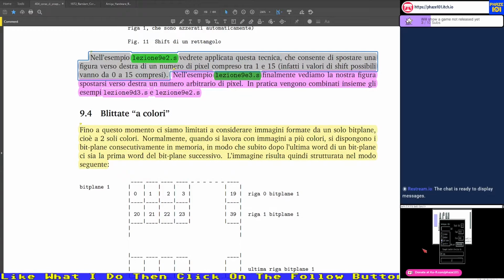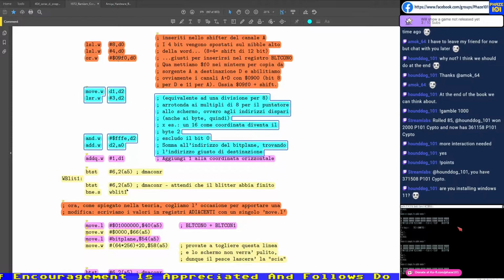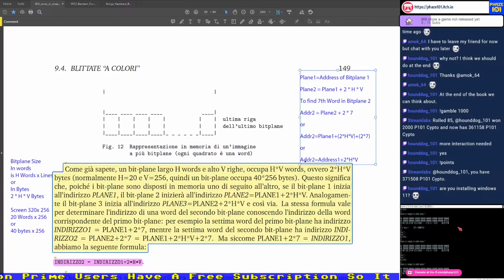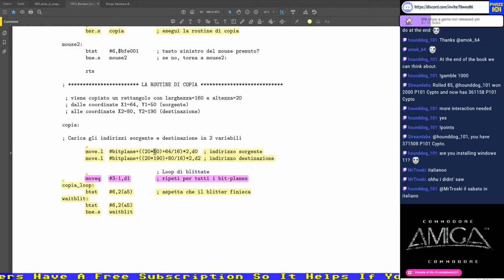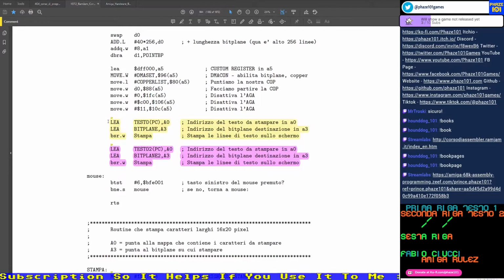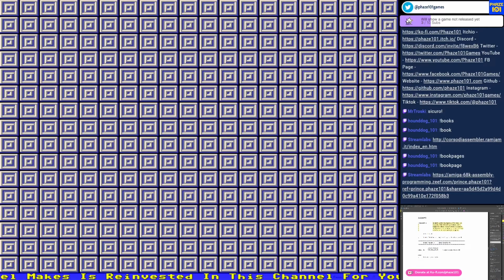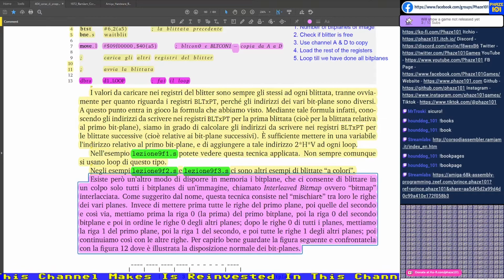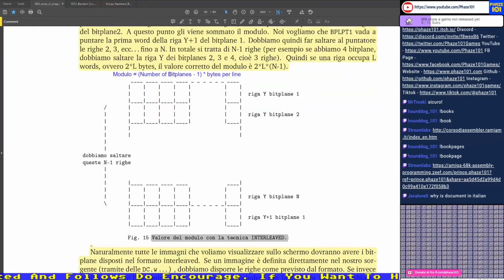[ENG] Tutorial 36 - The Complete Amiga 68000 Assembly Hardware Programming & Development Course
English Version

The Complete Amiga 68000 Assembly Course (TCAAC)

English Stream No36 - Chapter 9
00:00:00 - Intro
00:02:54 - Welcome and thanks to Fabio Ciucci
00:03:19 - Example 9e3.s
                    Code on disks - sorgenti5/lezione9e3.s
00:17:51 - Blitter Colours
00:30:44 - Example 9f1.s
                    Code on disks - sorgenti5/lezione9f1.s
00:38:50 - Example 9f2.s
                    Code on disks - sorgenti5/lezione9f2.s
00:51:52 - Example 9f3.s
                    Code on disks - sorgenti5/lezione9f3.s
01:00:41 - Blitter Colours Continued
01:13:14 - Good Bye
01:13:21 - Thanks